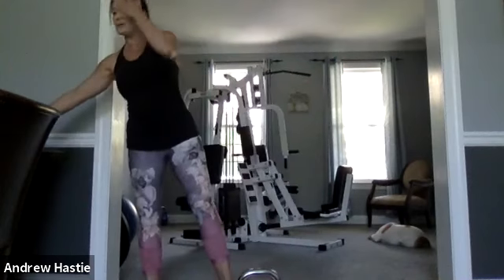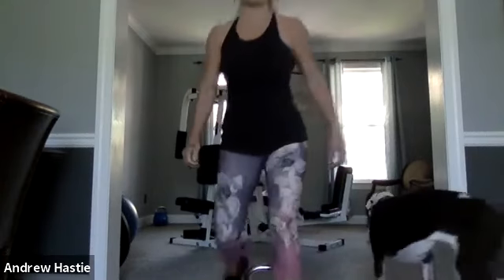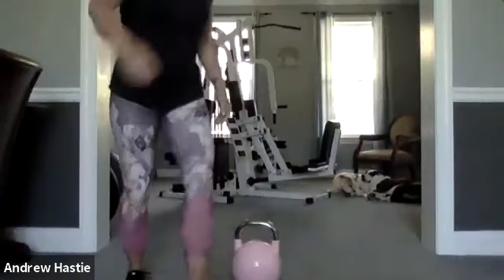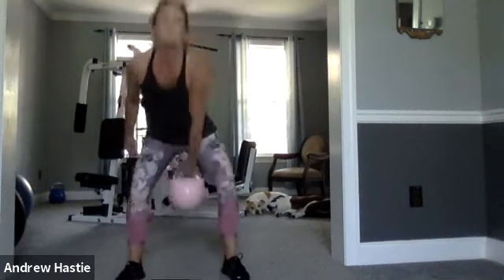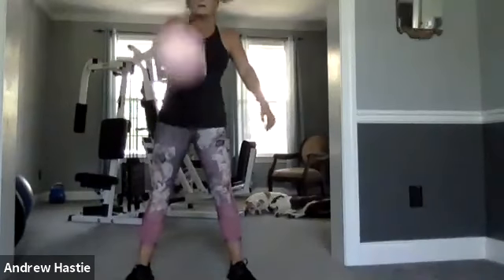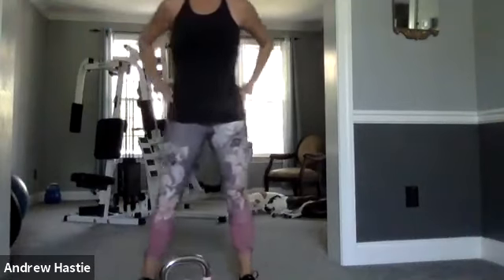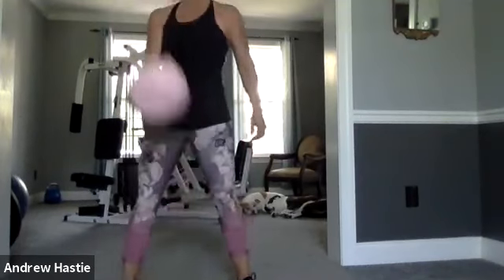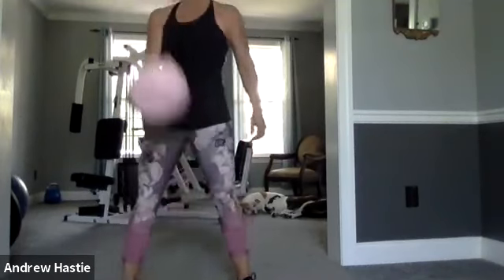Kettlebells with Kristi